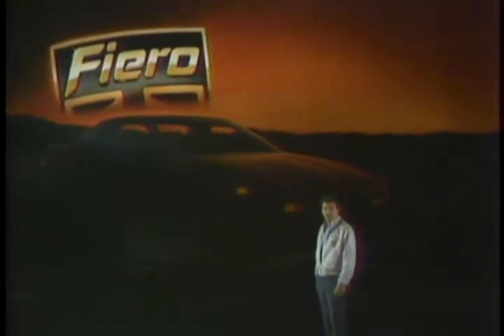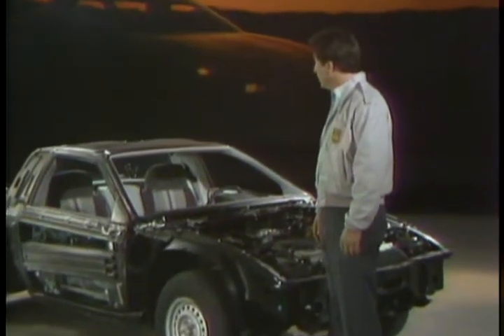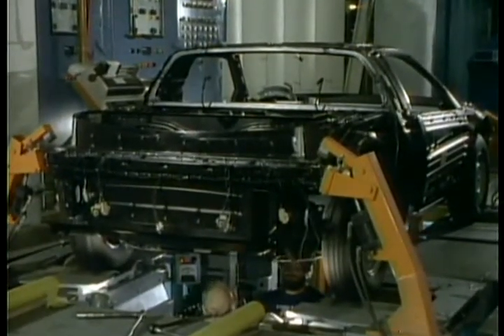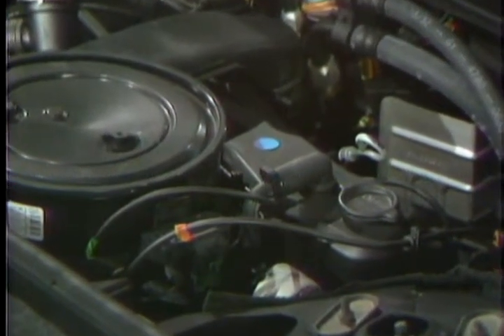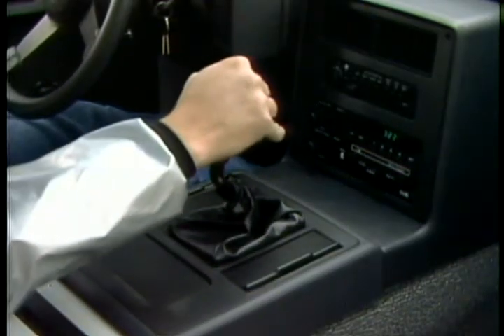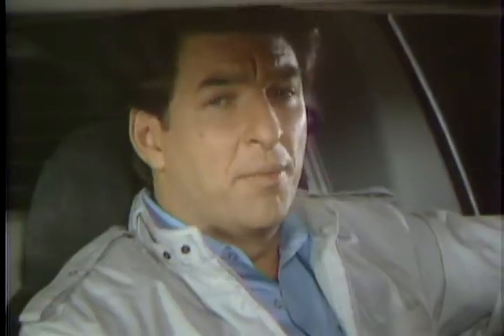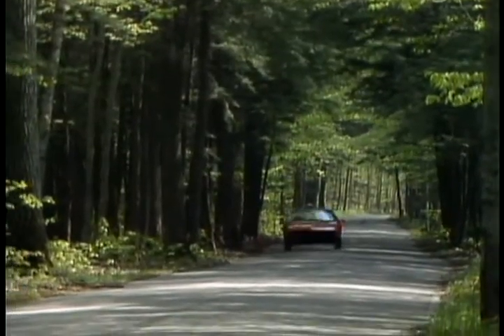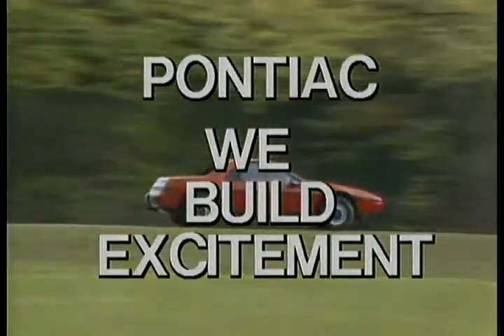Pontiac Fiero: Engineering and Manufacturing Innovations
Designing and building the Pontiac Fiero - taken from a dealership promo laser disc - Chapter 2.